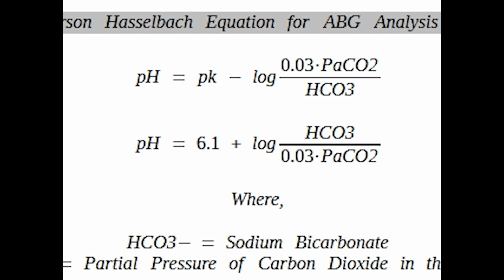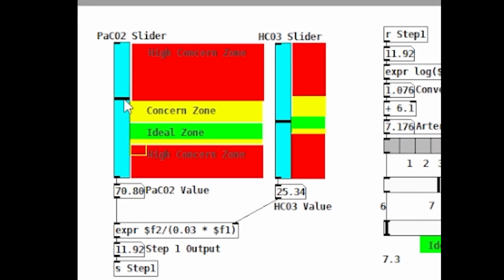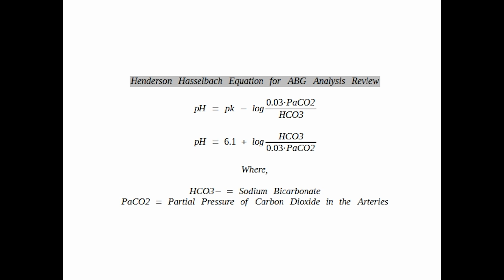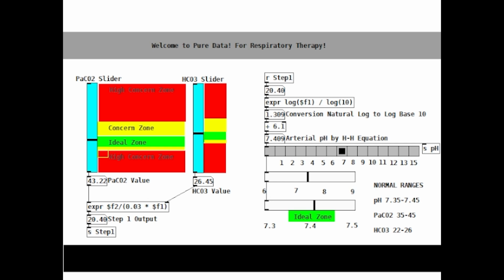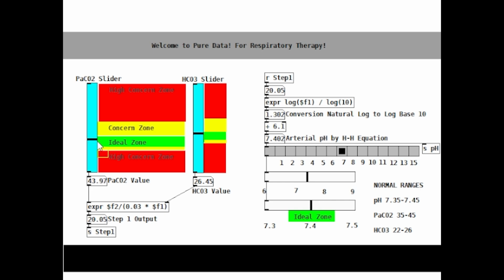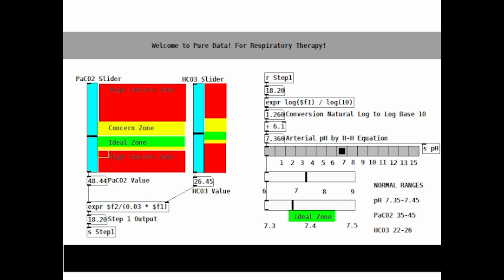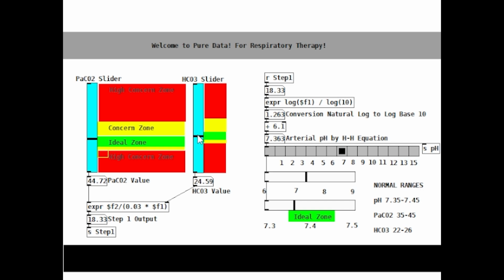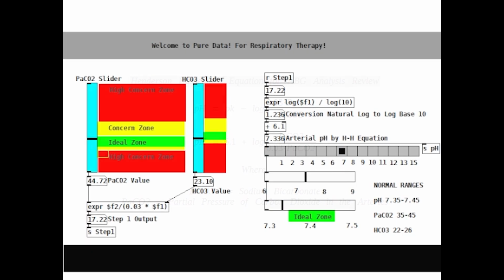pH Equation for Respiratory Therapy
How is the pH calculated according to the H-H Equation. This is using Pure Data for the programming language.

This is directed toward Respiratory Therapists who are reviewing how the underlying mathematics for pH works along with the values that affect it. We will explore the relationship of PaCO2 and HCO3 to the pH and how changes affect the pH.

The information obtained is eventually used to make clinical decisions in clinical practice in critical situations.

Please Note: I fat fingered 15 and 14 on the pH scale representation, sorry!